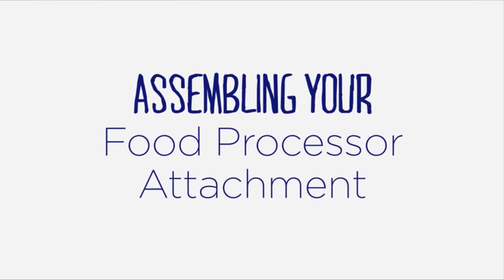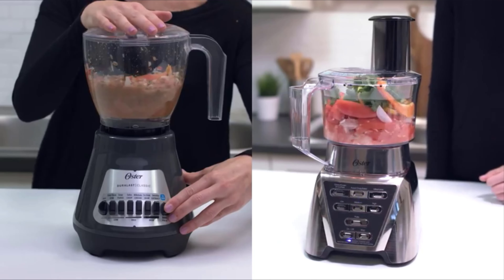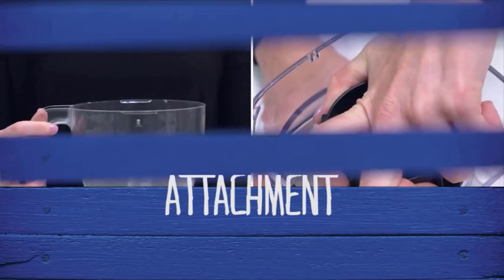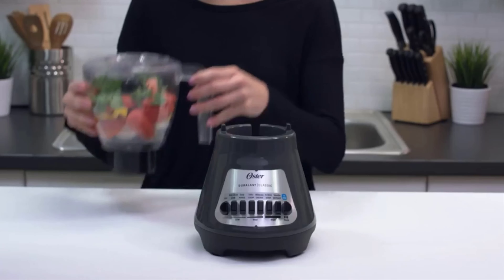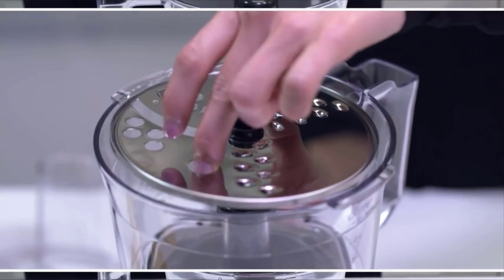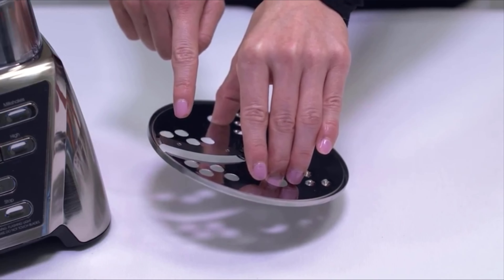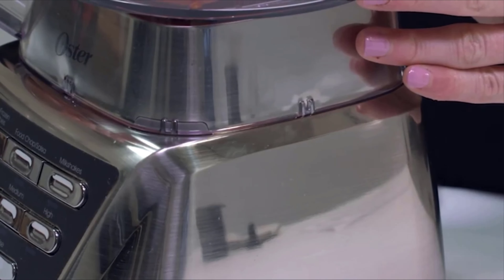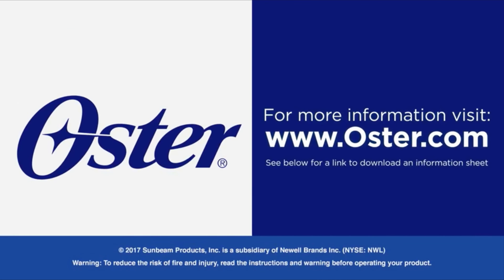Oster Pro Blender Reviews | Best Blenders Reviews In 2022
Oster Pro Blender!
This Oster Pro 1200 Blender Plus Food Processor has a powerful motor that consistently crushes ice, pulverizes greens, and turns frozen fruit into sorbet. Seven speeds including 3 Smart Settings eliminate guesswork and offer one-touch controls for salsas, shakes, and smoothies. And the Dual Direction Blade ups blending power and speed.